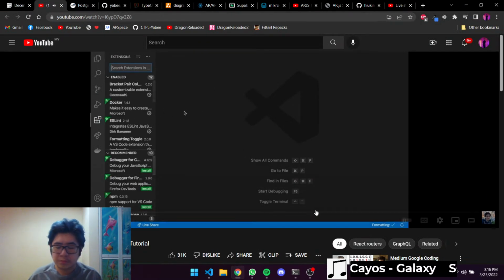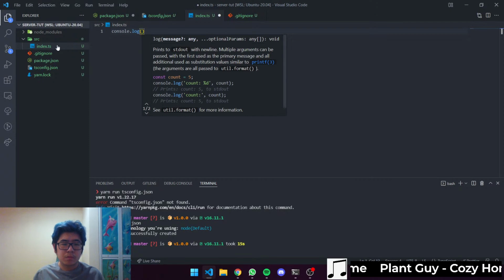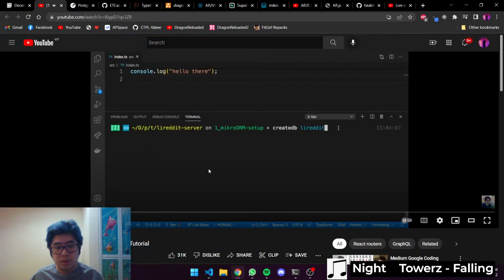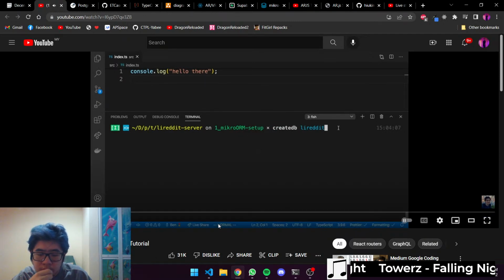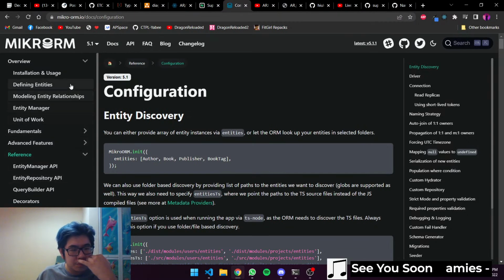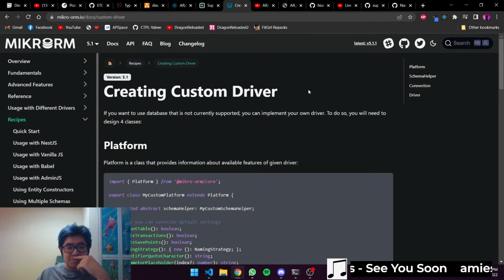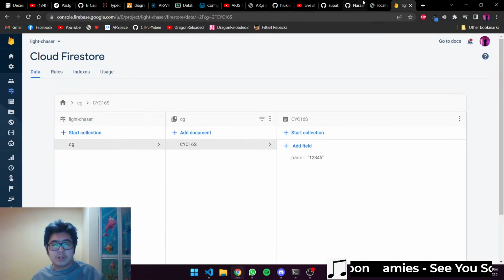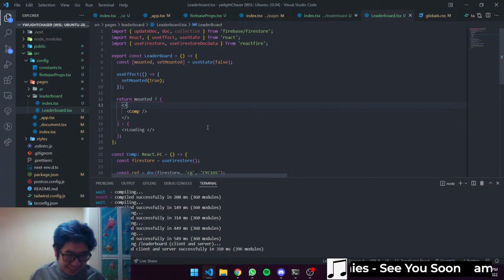Coding Session #3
Just a normal chilled coding session.. (P/S: also to moderate myself to code xD)